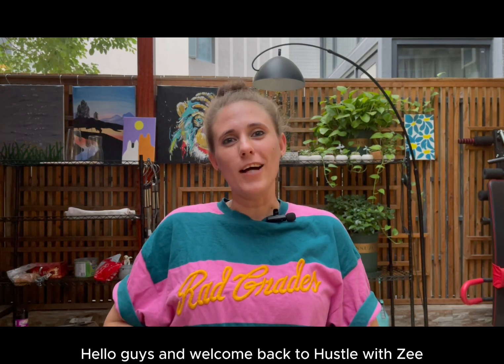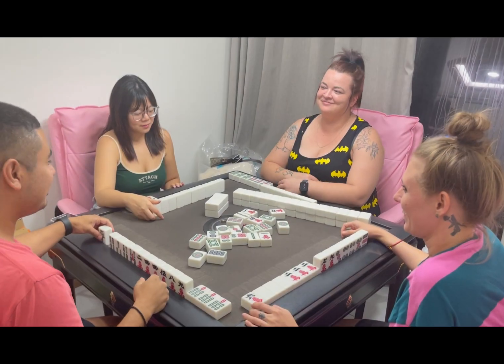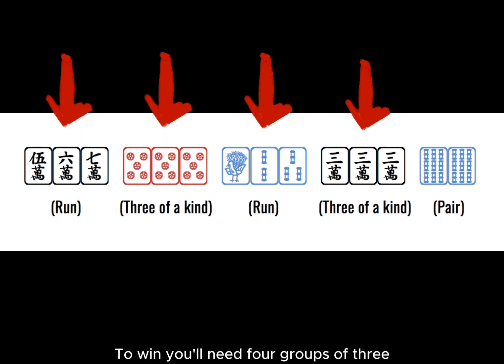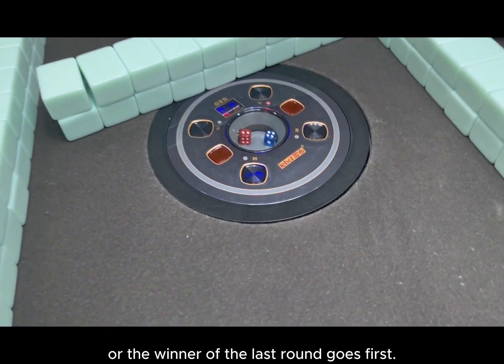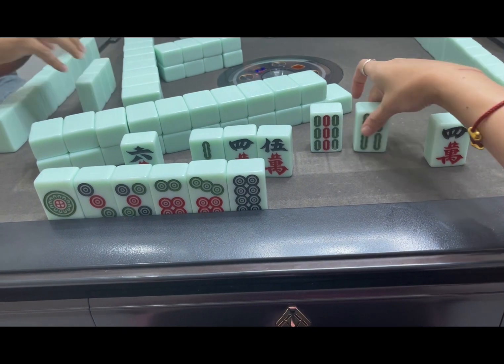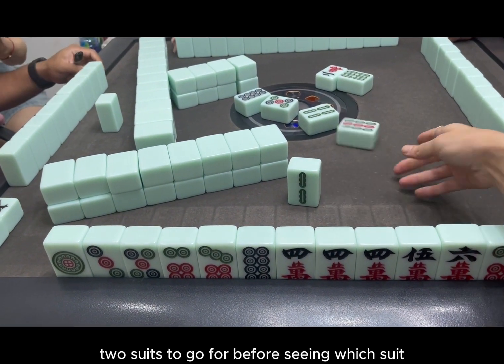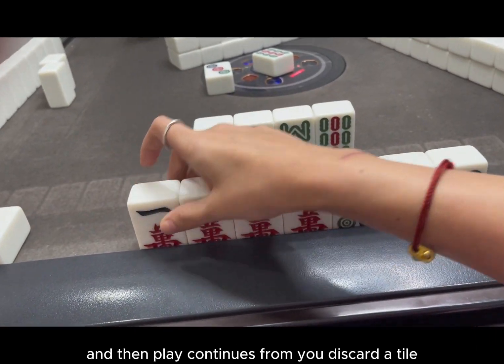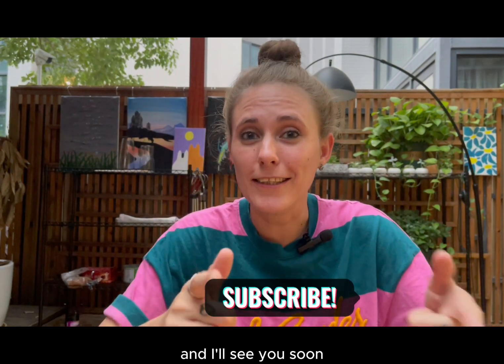6 Steps to Mastering Chengdu Majiang | Hustle with Zee | Entertainment with Zee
In this video I will briefly mention where Majiang came from, and then give you the 6 Steps to Master Chengdu Majiang.

1. Majiang Tiles
2. The Object of the Game
3. Shuffling and Dealing
4. Choosing a Suit and Discarding Tiles
5. "Peng" and "Gang"
6. Ending a Game